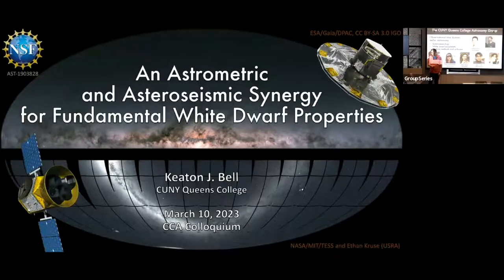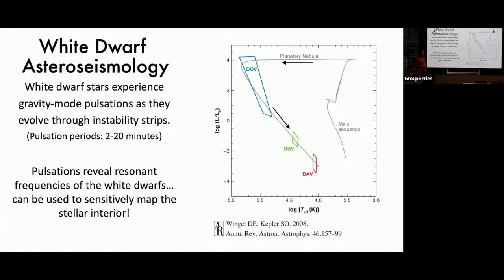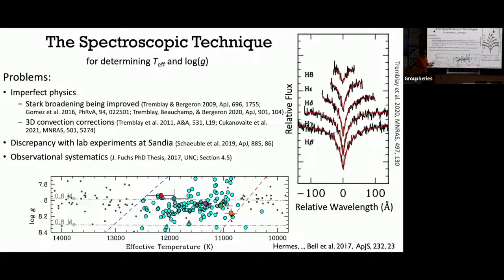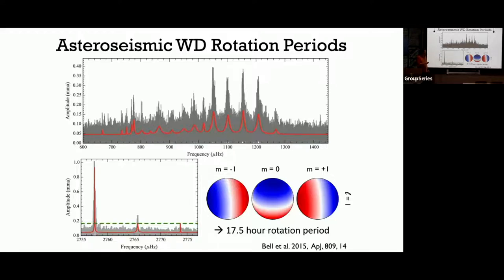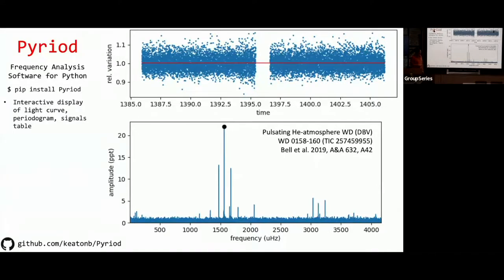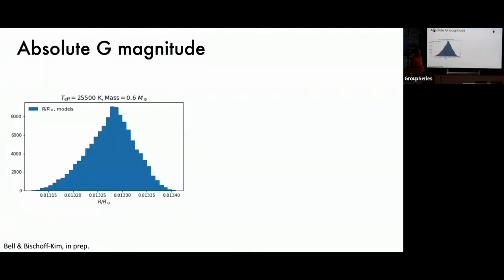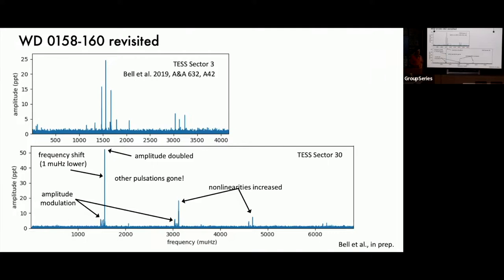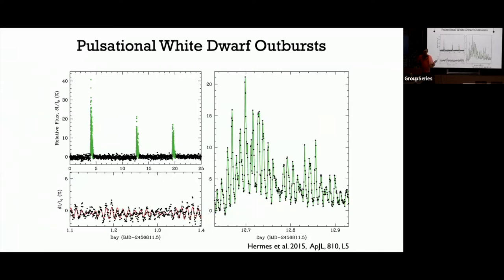An Astrometric & Asteroseismic Synergy for White Dwarf Properties - Keaton Bell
Pulsating white dwarf stars ring out in multiple simultaneous frequencies that can, in principle, be used to sensitively map the stellar interior—a technique known as asteroseismology. In practice, this is extremely challenging. While the quality of data for asteroseismology has advanced tremendously with precision photometry from the Kepler and TESS missions, reliable constraints on the white dwarf interior have yet to be achieved. Astrometry suggests a way forward. I demonstrate how parallax measurements from Gaia can by combined with simple asteroseismic measurements to accurately measure the global properties of white dwarf mass and effective temperature, a major step toward realizing the full potential of white dwarf asteroseismology. I describe our modern understanding of white dwarf pulsations, methods for addressing data challenges, and exciting open questions. More details